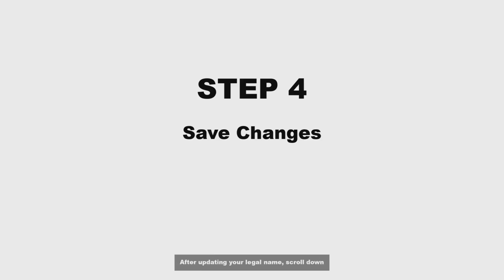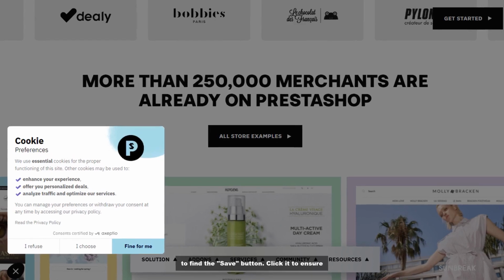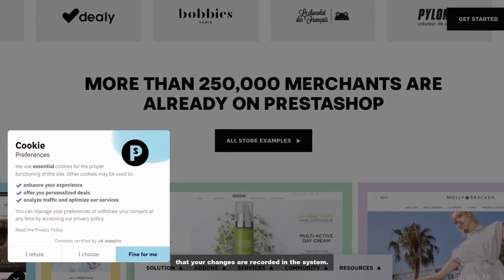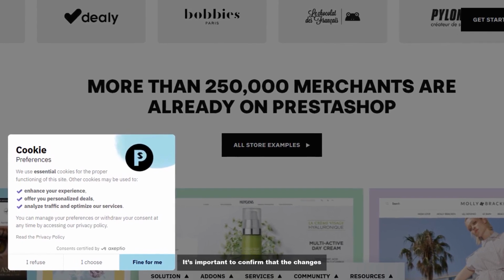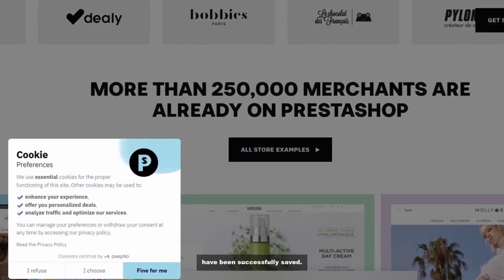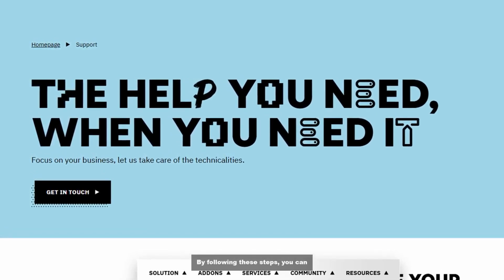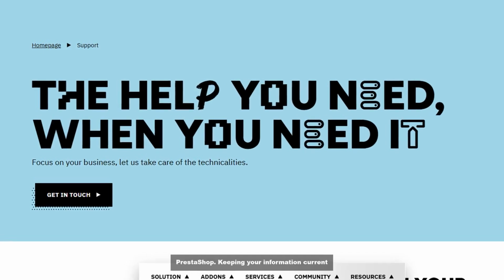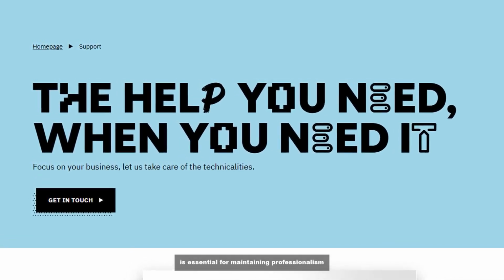How To Change Your Legal Name On PrestaShop 2026 (COMPLETE GUIDE)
In this video, we provide a complete guide on how to change your legal name on PrestaShop 2026. Whether you're updating your business information or personal details, this tutorial covers all the steps you need to follow.